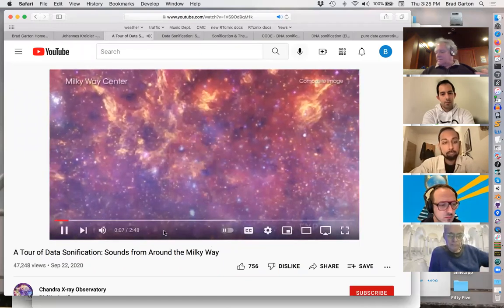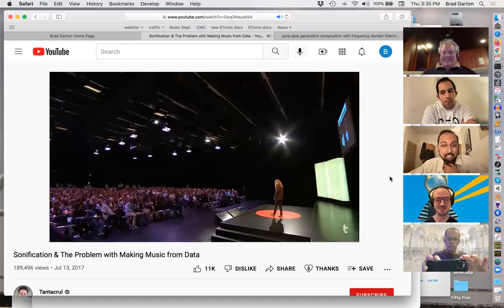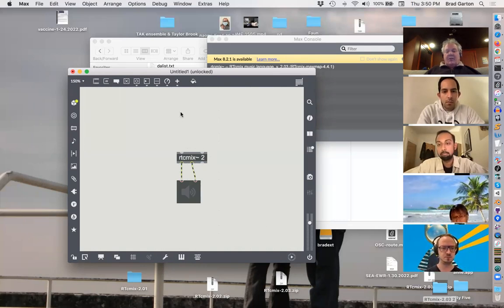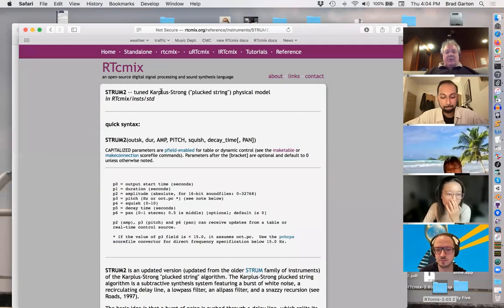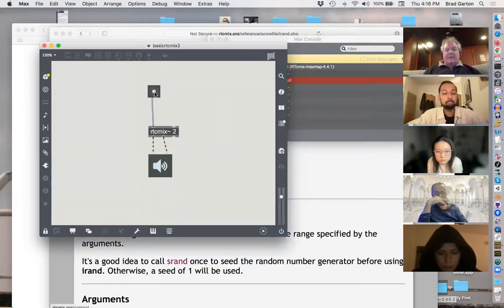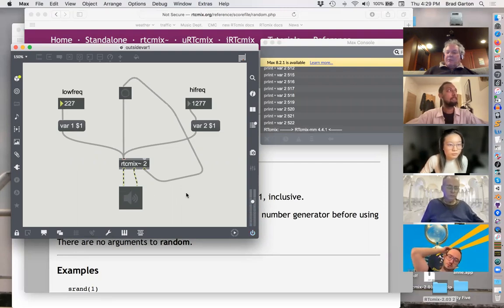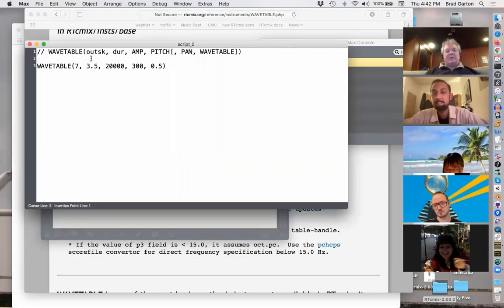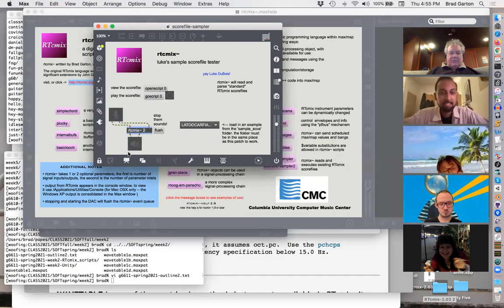week 2 g6602, Spring 2022, "Sonic and Visual Representation of Data" class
zoom recording from week 1 of the g6602, Spring 2022, "Sonic and Visual Representation of Data" class.  Basic RTcmix (rtcmix~) usage